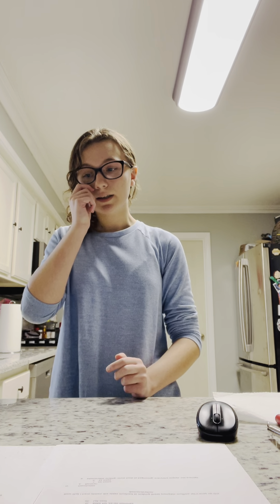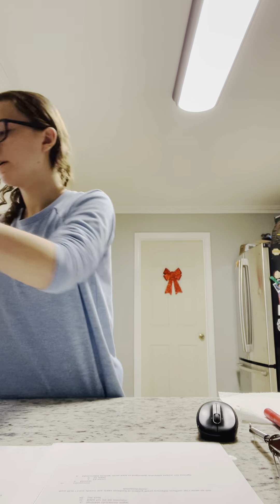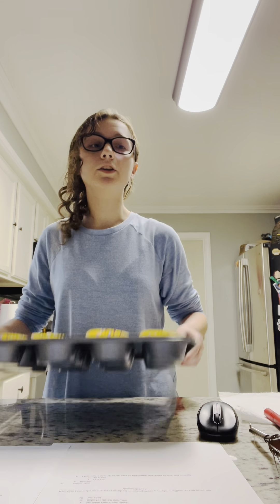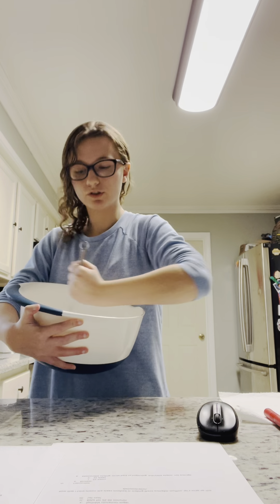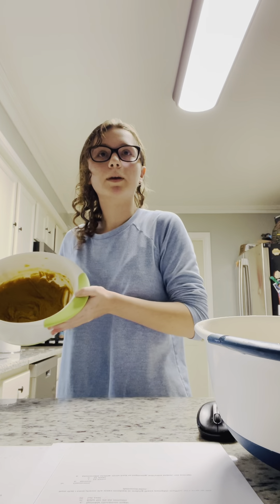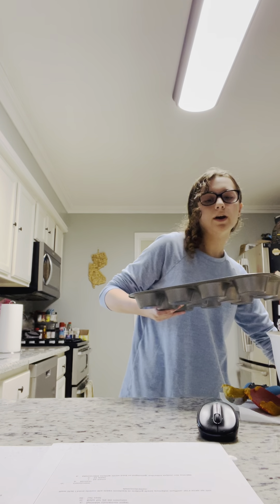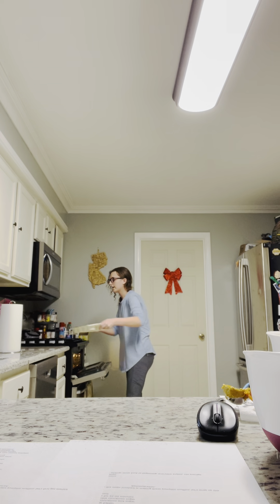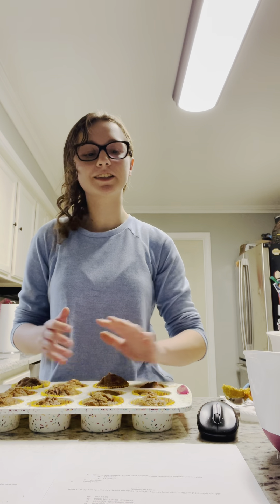Pumpkin muffins (demo speech)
This demonstrative speech example will show you the best way to make pumpkin muffins! This student believes they can make the perfect muffins. Really wish we could taste them!